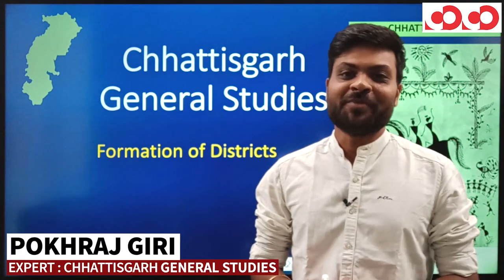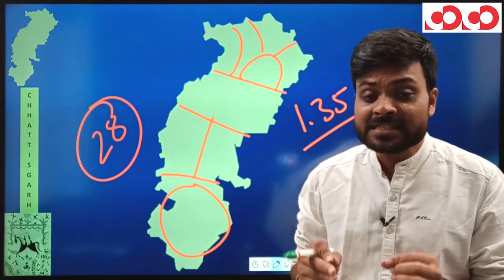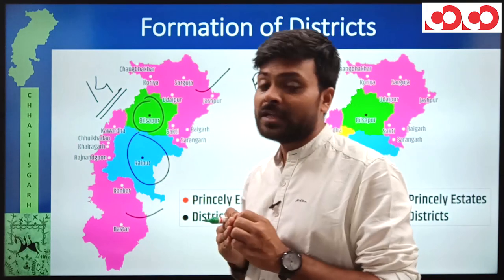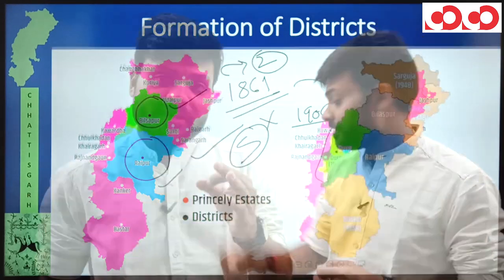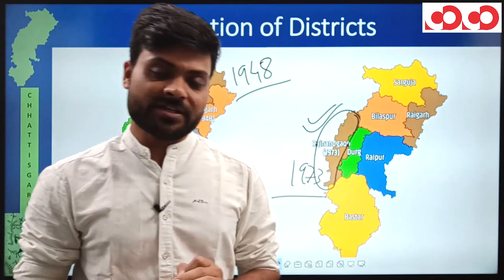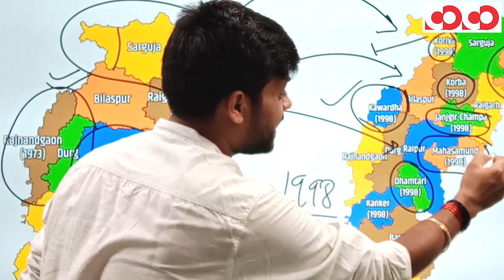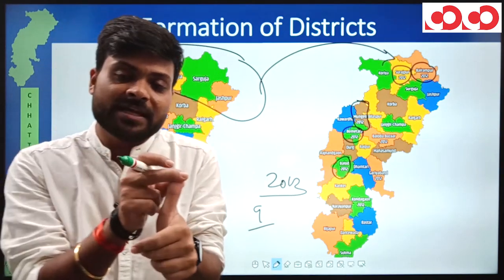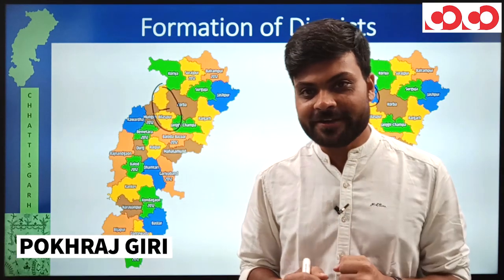Formation of Districts in Chhattisgarh | Chhattisgarh General Studies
The main focus of this video -

👉 Understanding the concept of a district.

👉Phases of their formation.

👉Year wise process of the formation.

प्रिय प्रतिभागियों,
👉 CGPSC के द्वारा आयोजित होने वाली परीक्षाओं हेतु Competition Community द्वारा ली जाने वाली टेस्ट सीरीज 01 नवम्बर 2020 से शुरू हो चुकी है।
CGPSC Online Test Series & Comprehensive Current Affairs Program (2020-21)
   👉 Test प्रारंभ : 01st Nov 2020 से
   👉 Test हिंदी एवं अंग्रेजी माध्यम में उपलब्ध
   👉 Test PDF उपलब्ध
   👉 Unlimited Attempts

📲  25hrs Comprehensive Current Affairs Program:-
    👉 National Current Affairs
    👉 International Current Affairs
    👉 CG Current Affairs
    👉 Economic Survey (CG+India)

Competition Community टेस्ट सीरीज की विशेषताएँ –

1. इस Test Series में कुल 50 Test आयोजित किए जाएंगे।
2. यह Test Series Online माध्‍यम से आयोजित की जाएगी।
3. यह Test Series हिन्‍दी तथा English दोनों माध्‍यम में उपलब्‍ध होंगी।
4. प्रत्‍येक प्रश्‍न का उत्तर व्‍याख्‍या सहित सभी छात्रों को लिखित रूप में उपलब्‍ध कराया जाएगा।
5.    प्रत्‍येक छात्र के लिए Test की अवधि दो घण्‍टे होगी तथा Test प्रारंभ होने के 24 घण्‍टे अंतराल के अंतर्गत छात्र यह Test दे सकते हैं।

इस Test Series में 5 प्रकार से टेस्‍ट आयोजित किए जाएंगे :-

1. पूर्व वर्षों में आयोजित परीक्षाओं में पूछे गए प्रश्‍नों के आधार पर 10 टेस्‍ट आयोजित किए जाएंगे, ये ऐसे प्रश्‍न होंगे जिनके रिपीट होने की संभावना रहती है।
2. ऐसे प्रश्‍न जिनके पूछे जाने की संभावना है ये प्रश्‍न Competition Community Team द्वारा बनाए जाएंगे ये Test Topic अनुसार होंगे, ऐसे 10 टेस्‍ट होंगे।
3. विषय अनुसार Test इस Test में पूछे जाने वाले प्रश्‍न किसी विशेष विषय या विषयों से संबंधित होंगे, ऐसे 10 टेस्‍ट होंगे।
4.  छत्तीसगढ़  Current Affair से संबंधित 5 टेस्‍ट तथा राष्‍ट्रीय एवं अन्‍तर्राष्‍ट्रीय Current Affair से संबंधित 5 टेस्‍ट होंगे ।
5. संपूर्ण पाठ्यक्रम पर आधारित कुल 10 टेस्‍ट होंगे जिनमें 5 टेस्‍ट सामान्‍य अध्‍ययन पेपर 1 तथा 5 टेस्‍ट C- SAT पेपर 2 से संबंधित होंगे।

CGPSC Mains Test Series 2020